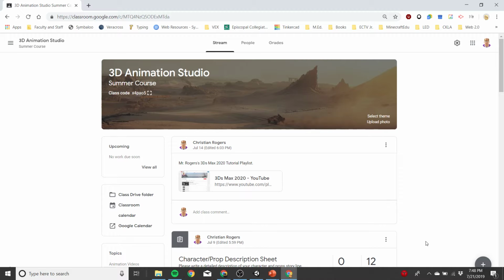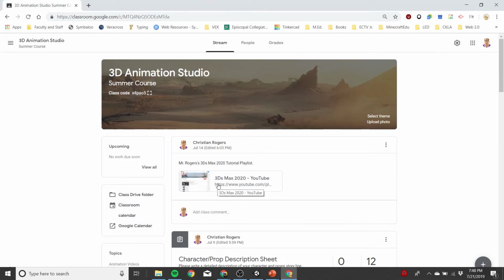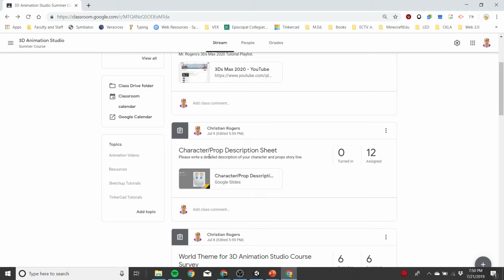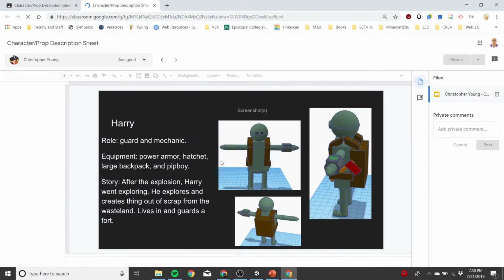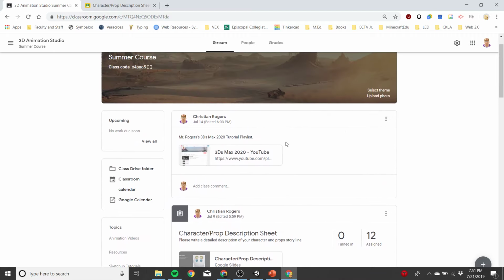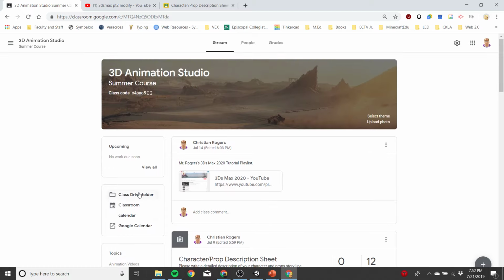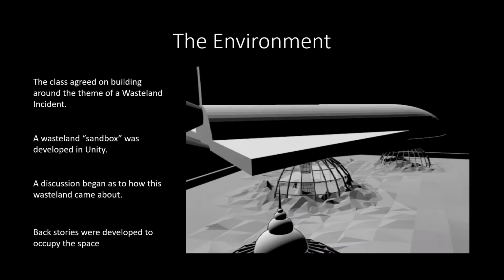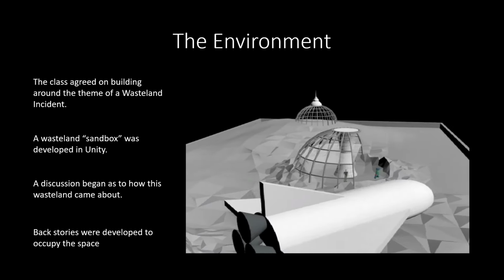Google Classroom as an LMS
This video is a description of how I used Google Classroom as a Learning Management System (LMS) to provide my students with a diverse set of resources in order to develop a 3D Virtual Environment.